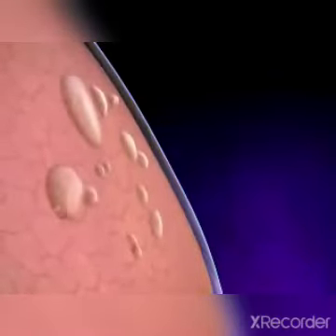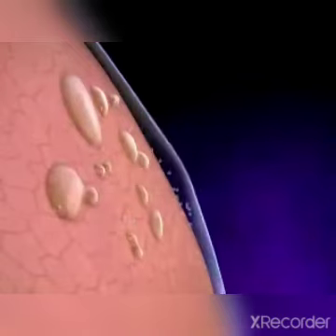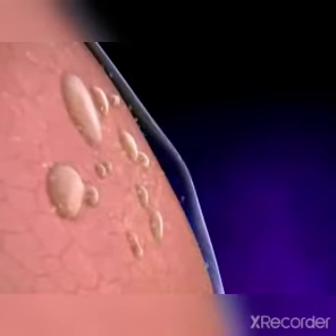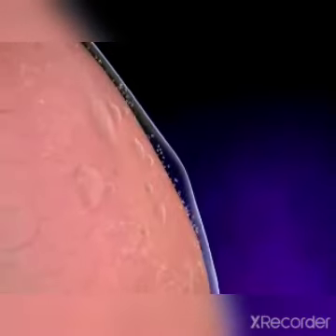open pneumothorax (السترواح)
شرح كامل لي السترواح الصدري وعرض عدات طرح لي الفهم